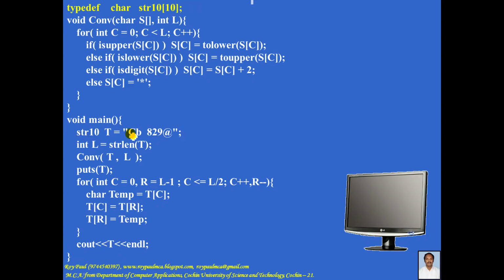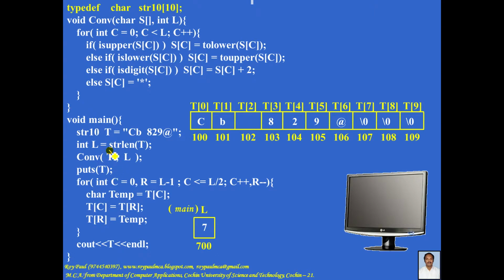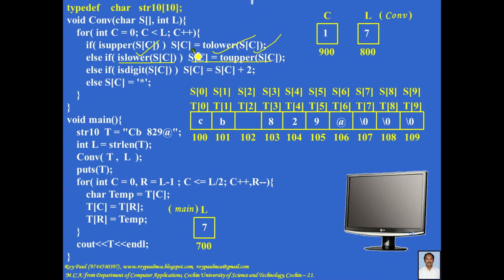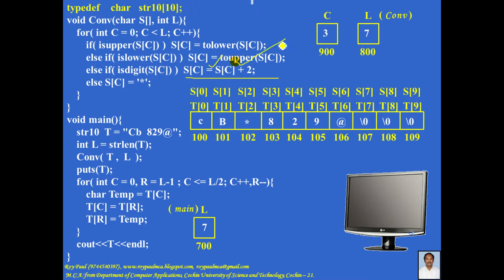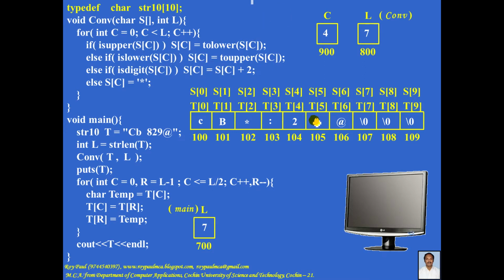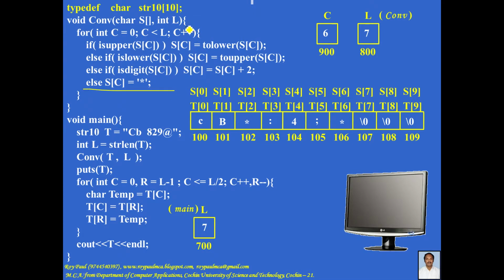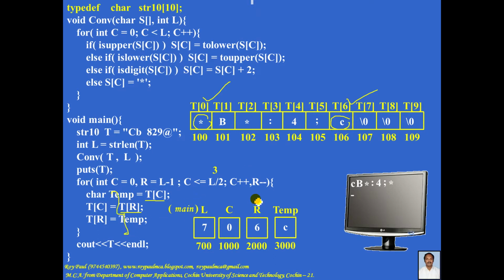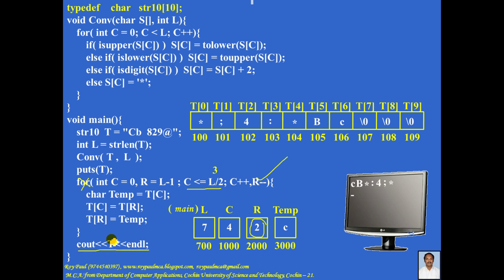Output: 1D Character Array - Problem 1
This Video explains an important output type of question based on 1D Character Arrays. It is a HOT question